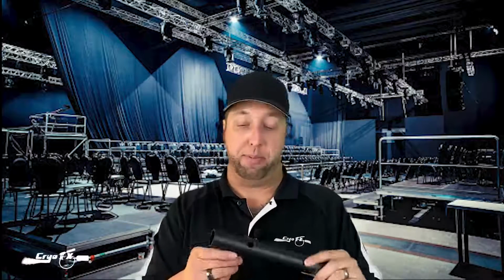What do the different nozzles mean on different co2 cannons or co2 jets [CryoFX]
What do the different Co2 nozzles mean on co2 jets, co2 cannons, and co2 special effects? They do different things, heres how...

For more information similar to this, view more videos on our YouTube Channel or on this page: